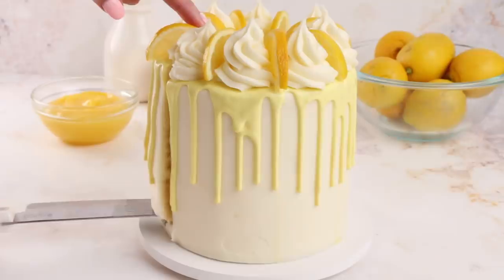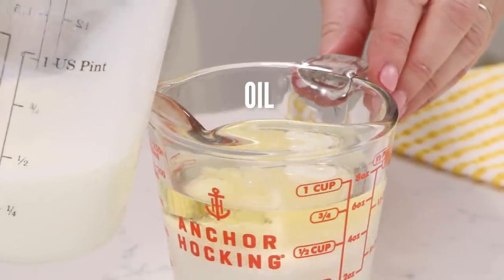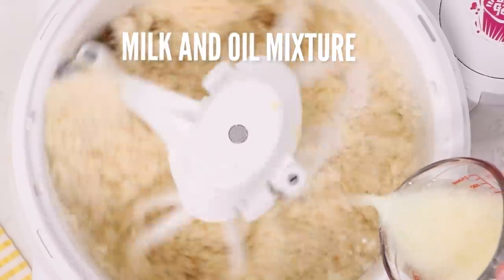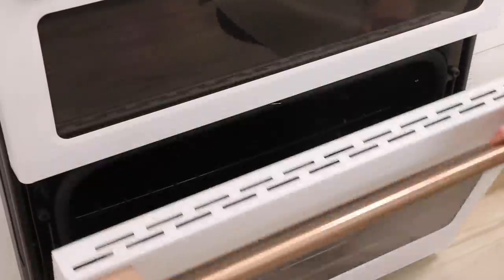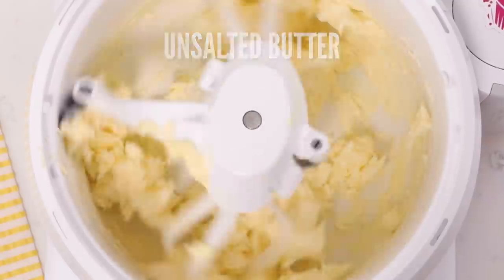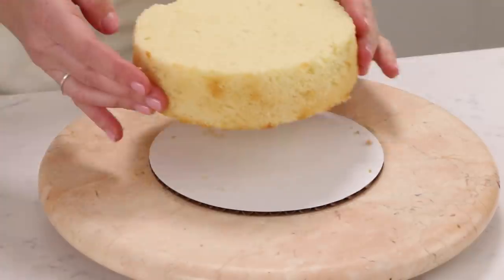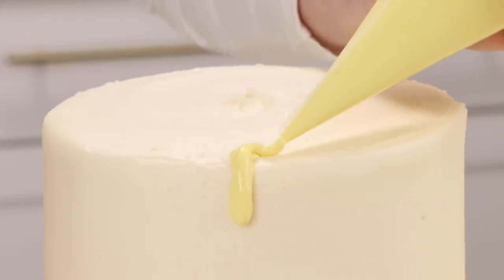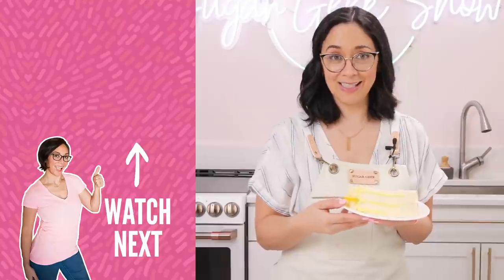Lemon Velvet Cake Recipe With Cream Cheese Frosting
Super soft and velvety lemon cake with homemade lemon curd and a truly delicious lemon cream cheese frosting. Top it off with a lemon water ganache drip, yes you can mix lemon juice with chocolate! This lemon cake literally melts in your mouth it is so soft and tender. You won’t ever need another lemon cake recipe after trying this one!

CHAPTERS ►
00:00 Intro
00:27 Preparing the ingredients
01:43 Making the cake batter
02:17 Reverse creaming method
03:55 High-ratio cake
04:39 Baking the cakes
05:44 Cooling the cakes
06:32 Lemon Curd
07:03 Cream cheese frosting
08:03 Runny frosting tips
08:40 Frosting the cake
09:46 Making water ganache
11:07 Decorating the cake
11:33 Tasting the cake

LEMON CAKE RECIPE ►
13 ounces (368 g) Cake flour
13 ounces (369 g) granulated sugar
1/2 teaspoon salt
2 teaspoon  baking powder
1/2 teaspoon  baking soda
8 ounces (227 g) unsalted butter (Softened, but not melted)
10 ounces (284 g) buttermilk (Or regular milk with 1 Tbsp white vinegar added, room temp)
3 ounces (85 g) vegetable oil (Or canola oil)
3 Large (3 Large) Eggs (Room temperature, 1 large egg weighs about 1.67oz)
1 Tablespoon Lemon Zest (About one lemon)
2 teaspoons Lemon Extract
2 Tablespoons Lemon Juice (Fresh or bottled is ok)

LEMON CURD RECIPE ►
8 ounces (227 g) Lemon Juice, Fresh or bottled is ok
1 Tablespoon (1 Tablespoon) Lemon Zest, About one lemon
6 ounces (170 g) Granulated Sugar
5 Egg Yolks
1/4 teaspoon salt
4 ounces (113 g) Unsalted Butter
1 Tablespoon cornstarch
3 Tablespoons cold water

CREAM CHEESE FROSTING RECIPE ►
16 ounces (453 g) cream cheese softened
8 ounces (227 g) Unsalted Butter Softened but not melted
36 ounces (1020 g) Powdered Sugar sifted
1/2 teaspoon lemon extract
1/2 teaspoon salt

LEMON WATER GANACHE RECIPE ►
1 ounce lemon juice + 1 Tablespoon
6 ounces white chocolate I use Ghirardelli candy melts
1 drop white food coloring optional
2 drops yellow food coloring optional, I use Americolor lemon yellow gel color